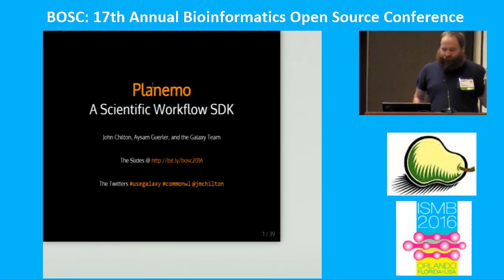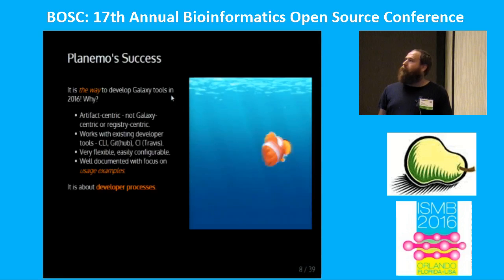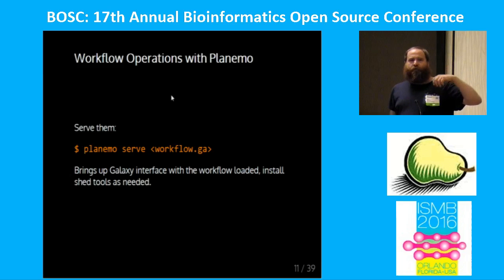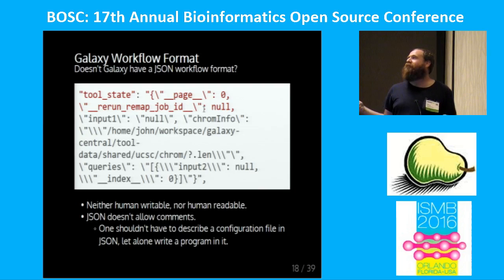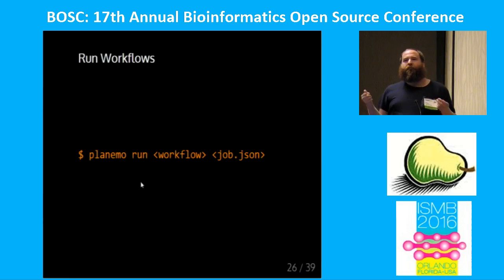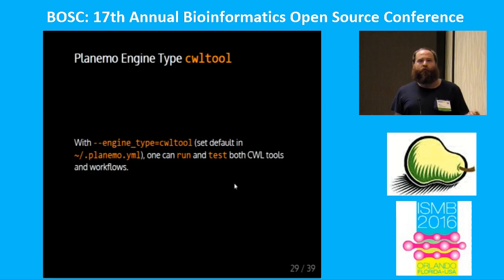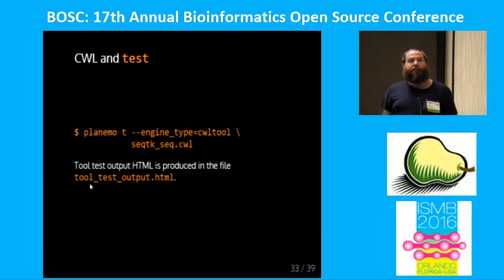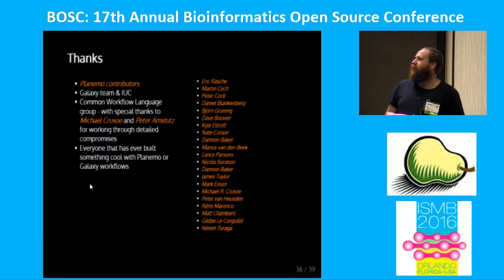2016-07-08 John Chilton "Planemo – A Scientific Workflow SDK"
Presented at the Bioinformatics Open Source Conference (BOSC) 2016 in Orlando.